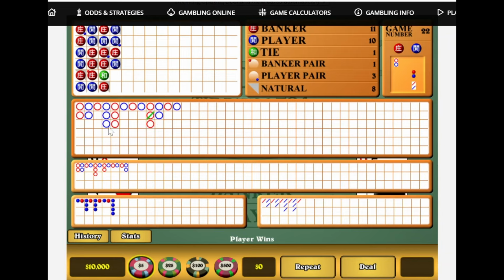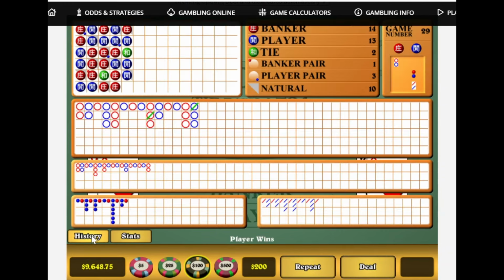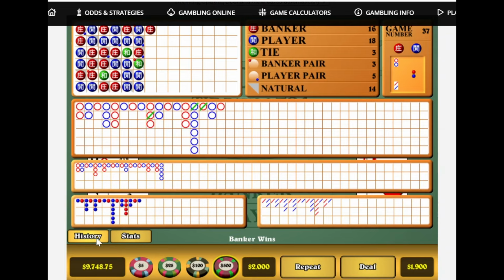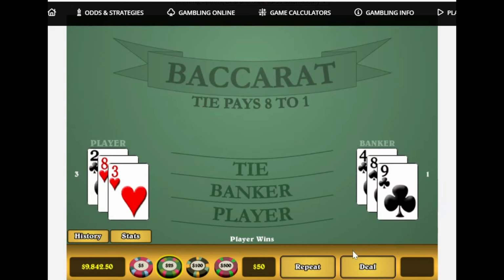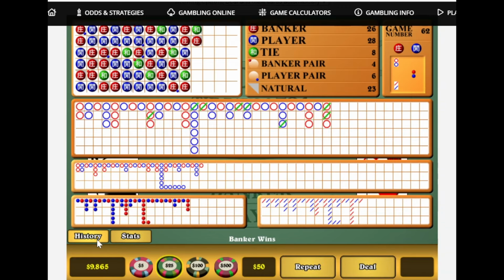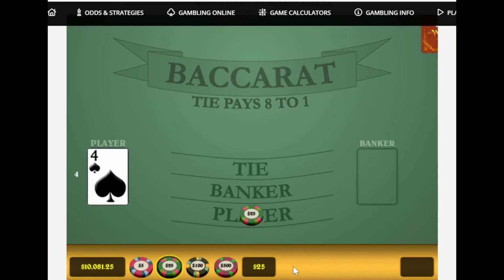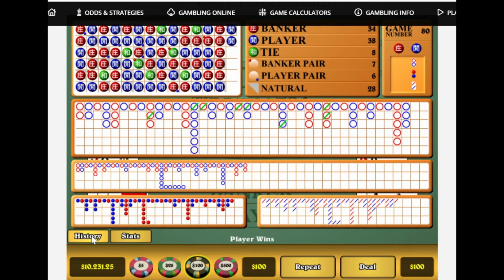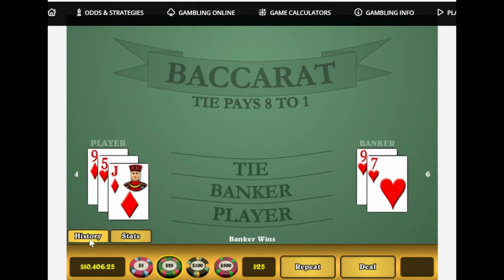Daily Baccarat Session Goal 300 Join my daily Baccarat Sessions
Roulette Strategy, Craps Strategy, Bubble Craps, Baccarat, Slots, Casino, How To Play Craps, Gamble With Jimmy. If you enjoy gambling and would like to increase your odds of winning at the casino you have come to the right place.